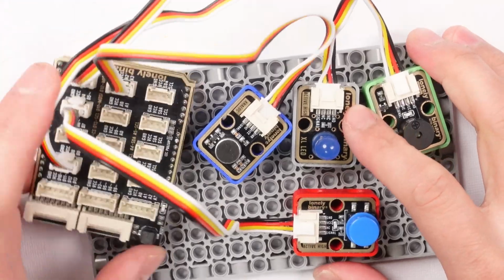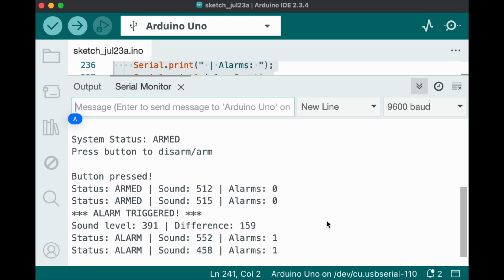Lab 26: Sound Alert Defender, Build Your Own Security System - TinkerBlock UNO R3 Starter Kit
Transform your TinkerBlock into a professional security system! Watch as the TK27 microphone monitors sound levels and triggers alarms when suspicious activity is detected.

• Real-time sound monitoring and analysis
• Security system state management
• Advanced alarm patterns and notifications
• Configurable sensitivity and calibration
• Professional security system design principles

**Components used:**
• TinkerBlock UNO R3 + Shield
• TK27 Analog Microphone Module
• TK36 Active Buzzer Module
• TK01 LED Module
• TK04 Push Button Module

**Security Features:**
• Continuous ambient sound monitoring
• Configurable sensitivity levels (Low/Medium/High)
• Manual arm/disarm controls
• Professional alarm patterns
• Auto-reset and calibration modes
• Serial command interface for remote control

Perfect for home security, office monitoring, and learning about professional security system design!